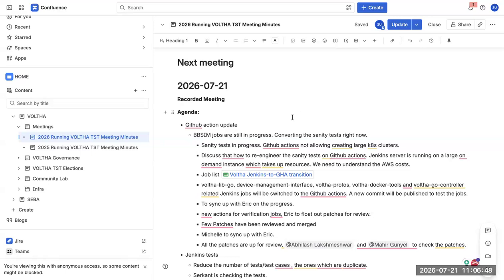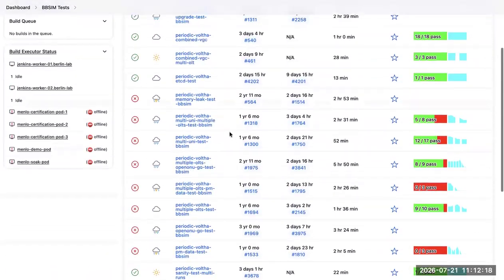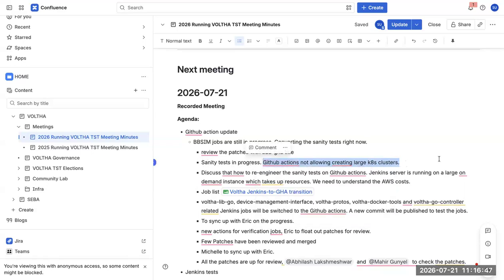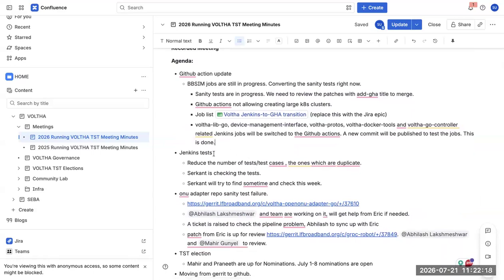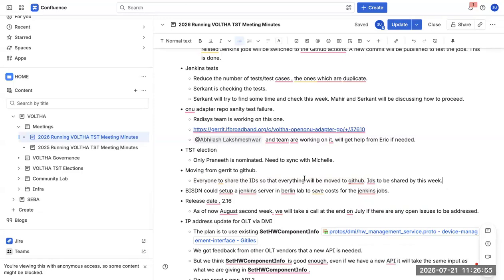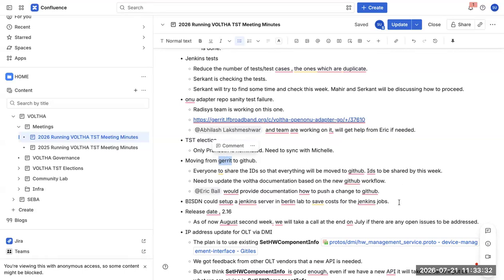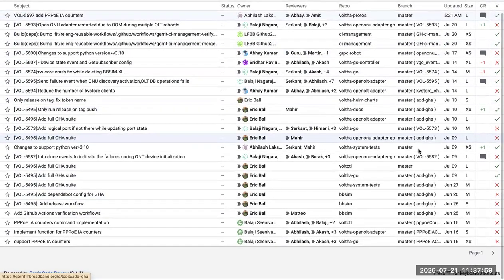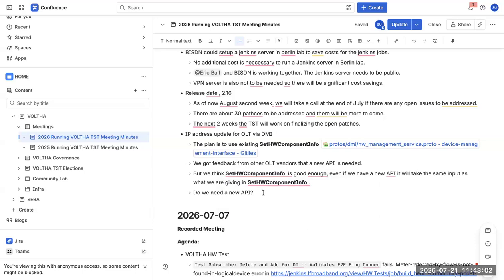Weekly VOLTHA TST Meeting - 2026/07/21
Meeting Agenda: Weekly meeting for the VOLTHA TST.